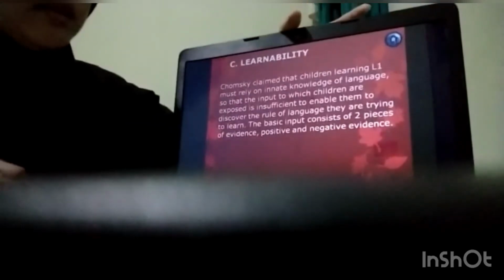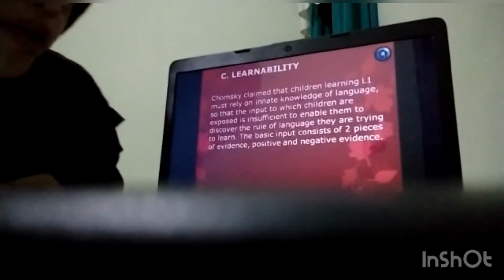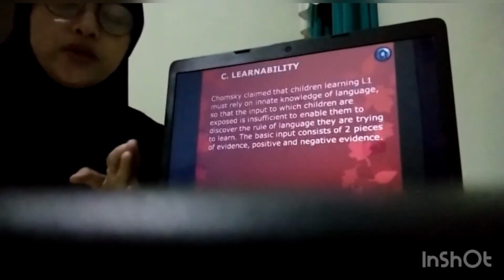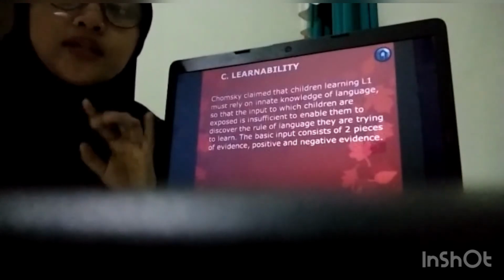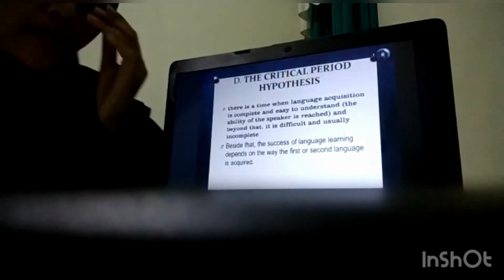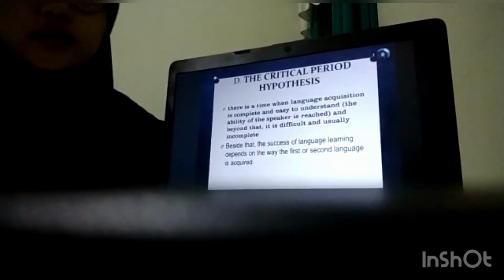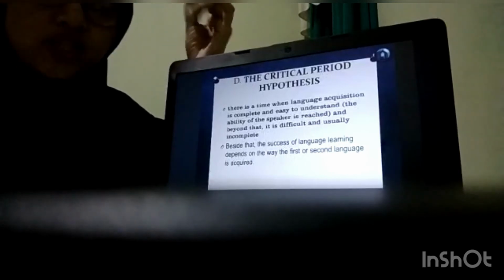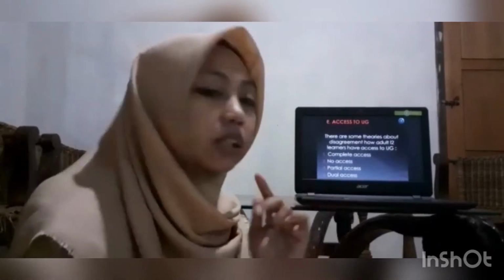The Presentation from 7th Group About Linguistic Aspect Of Interlanguage